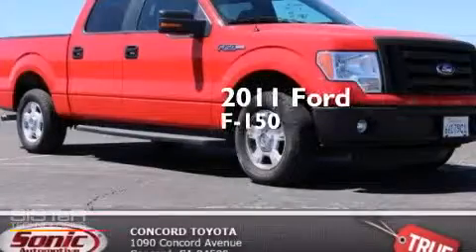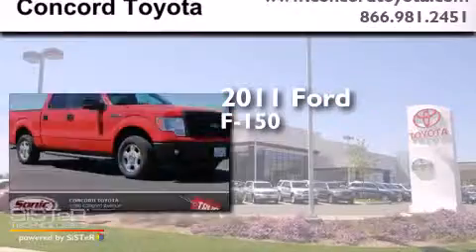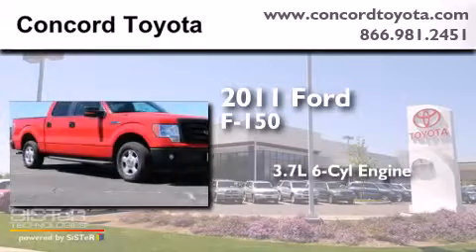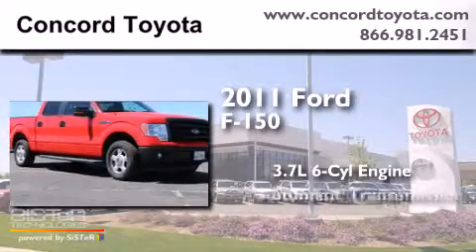Used 2011 Ford F-150 Concord CA 94520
We have been honored to serve the Concord CA area , we promise that your experience at our dealership will exceed your expectations ! Year : 2011 Make : Ford Model : F-150 Engine : 3.7L V-6 cyl Trans . : Automatic Exterior : Red Miles : 29,566 Interior : Gray Stock : TBFC00097 Concord Toyota 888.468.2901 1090 Concord Avenue Concord , CA 94520